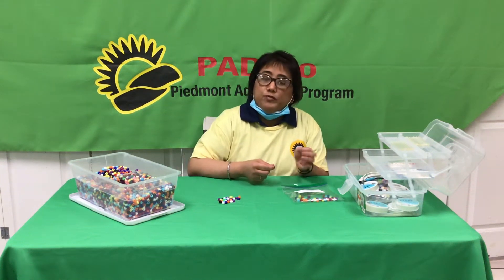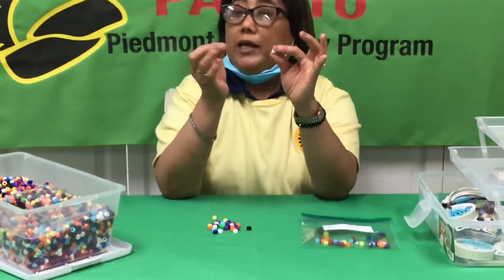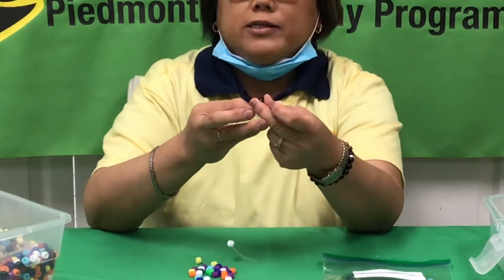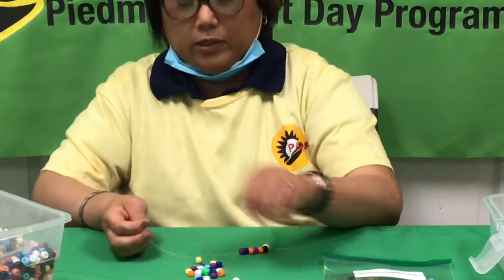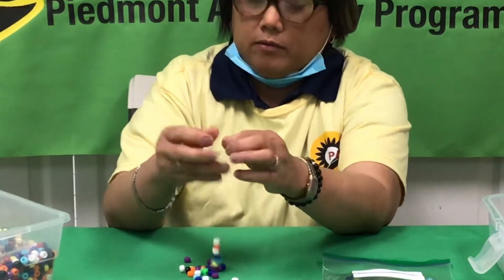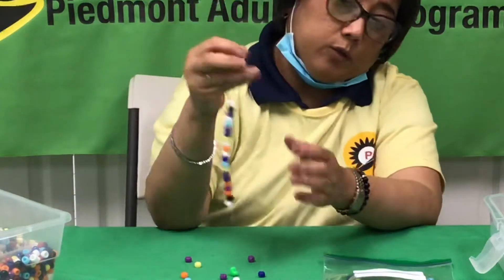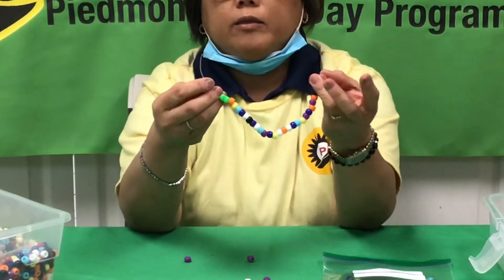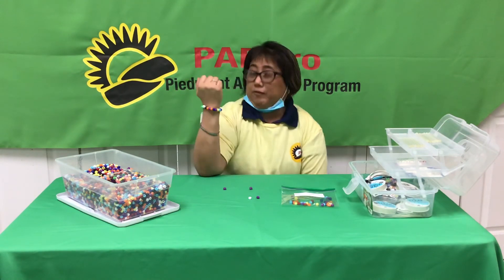Arts & Crafts (Bracelet Making)